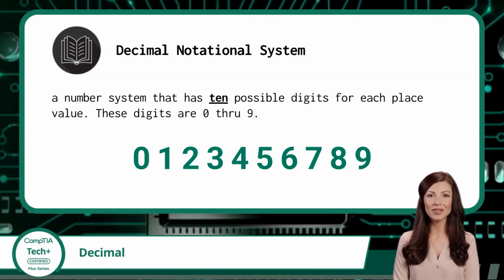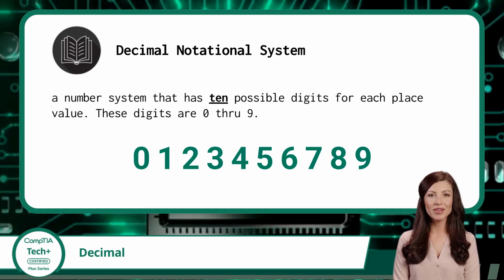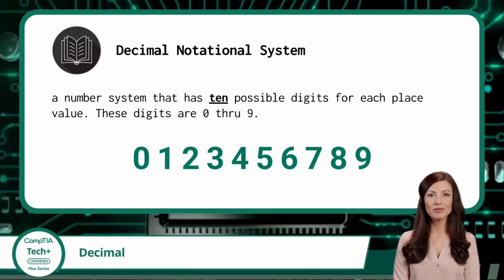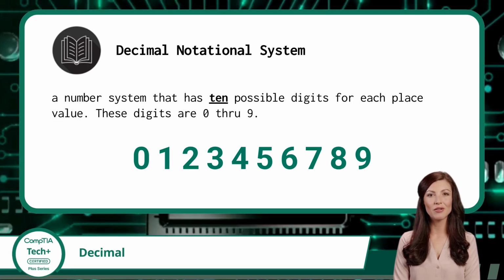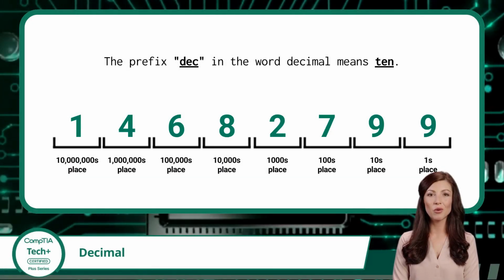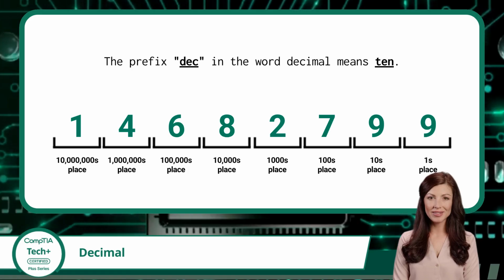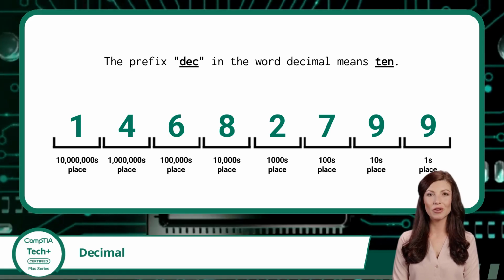CompTIA Tech+ (FC0-U71) | Decimal | Exam Objective 1.2 | Course Training Video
CompTIA Tech+ (FC0-U71) | Exam Objective 1.2 | Identify notational systems - Decimal